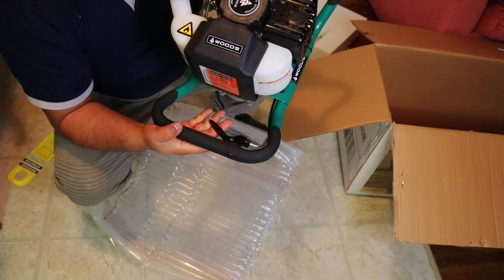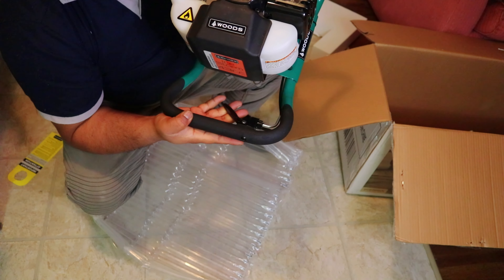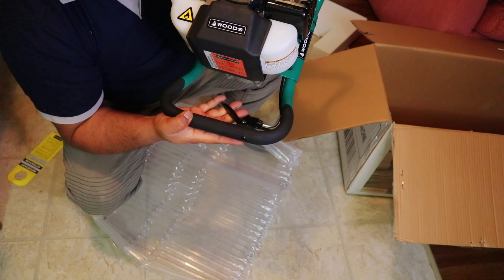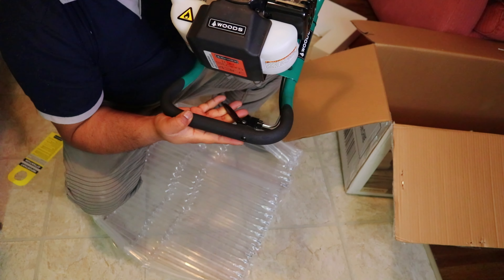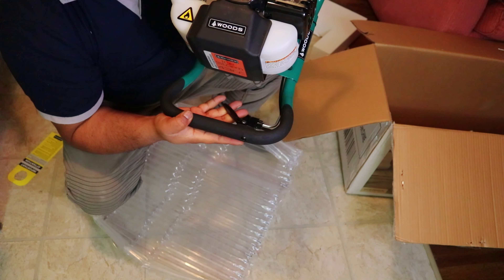Woods Arctic Ice Auger 8 Inch Unboxing and Review! I chose it over an Eskimo with same price?!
Woods Arctic Ice Auger 8 Inch Unboxing and Review
Woods™ Arctic Ice Auger features a 43cc engine for high digging performance
Fingertip throttle control for quick and easy access
Protected muffler guard to prevent burns
Durable powder coat finish to prevent scratches from ice
See-through tank to show remaining fuel levels
Heavy duty blade cover ensures safety when not in use
Engine RPM: 8000
Gear ratio 30:2:1
Blade diameter: 8" (20.3 cm)
Heavy-duty blade cover
Centering ring engineered to control cut for optimal performance
Hello !
Welcome everyone to Vlogger John! Our show is filmed, and aired in the same week - meaning you will get up to date bite information if you are a subscriber, and you won't miss these updates! Our YouTube channel has videos on multiple topics. It includes but not limited to Fishing, Canada Immigration, Canada Student Visa, Other Canada Visa options, Canada lifestyle videos, Travelogue, Camping and Outdoor videos, Cooking videos, Review videos, Unboxing videos , Beauty and Make up videos, DIY videos and so on. There will be spontaneous and Random livestream videos of your interest as well. The videos can be in English or Malayalam or in Both! There will be minimum 2 videos per week for your entertainment! You can also reach me in different Social media Platforms as well in the name “Vlogger John”.
Install the app to follow my photos and videos.

My fishing gear details are as follows,
Fishing Rod : Ugly Stik Shakespeare Elite Salmon/Steelhead Spinning Rod
Fishing Reel: Shimano Catana 4000 FC spinning reel with frontdrag by SHIMANO
Fishing line : PowerPro Power Pro 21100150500E Braided Spectra Fiber Fishing Line, 15 Lb/500 yd, Moss Green
Camera and Filming devices used:
GoPro HERO7 Black — Waterproof Action Camera with Touch Screen 4K Ultra HD Video 12MP Photos 720p Live Streaming Stabilization
Camera 2 : Canon 1263C005 EOS 80D Digital SLR Kit with EF-S 18-55mm f/3.5-5.6 Image Stabilization STM Lens (Black)
Lens 2: Canon EF 24-105mm f/4 L IS USM Lens for Canon EOS SLR Cameras (White Box)
Alberta is an incredible fishing destination.